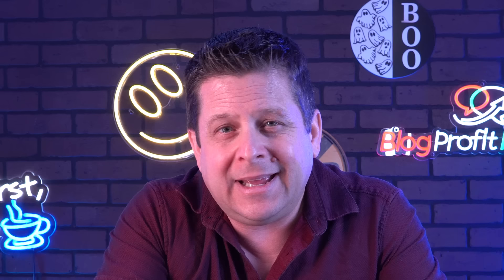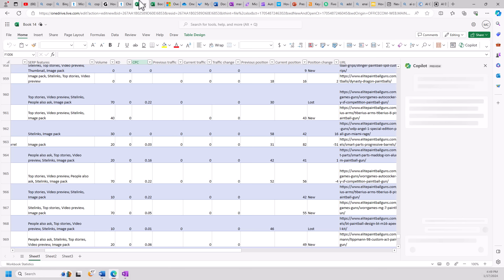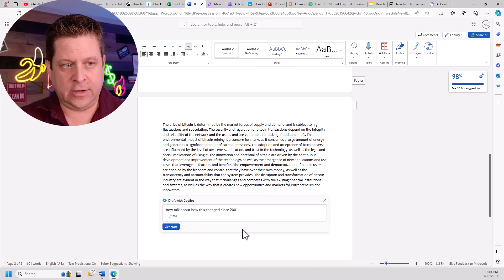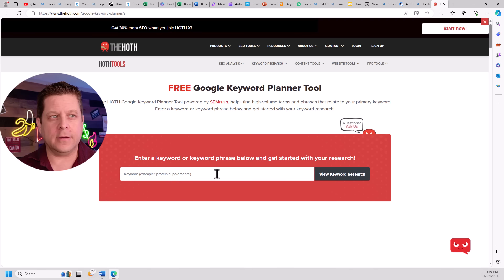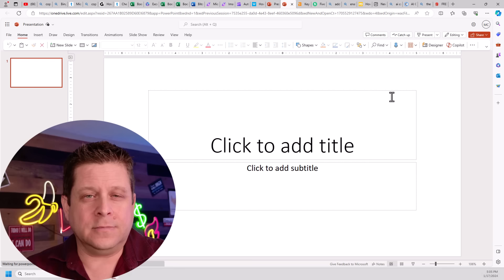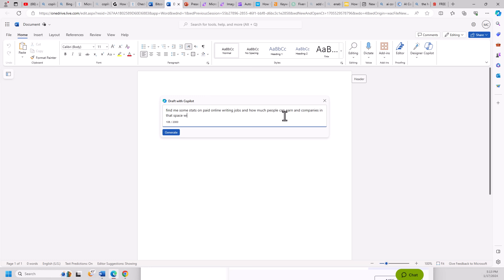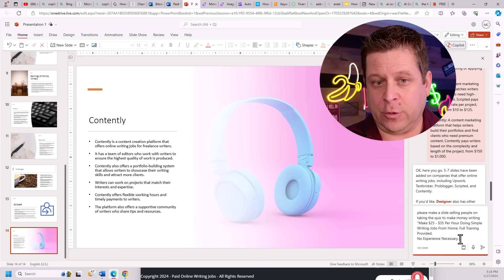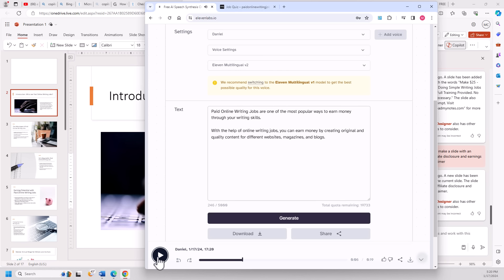Ai News - Microsoft Copilot Pro WILL Make People Millionaires!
Copilot Pro AI - this tool is a gamechanger... watch this vide to see how you can use this tool to make tons of money super fast.

making money has never been easier - using copilot in microsoft office is super simple and can help you create profitable tools in minutes.